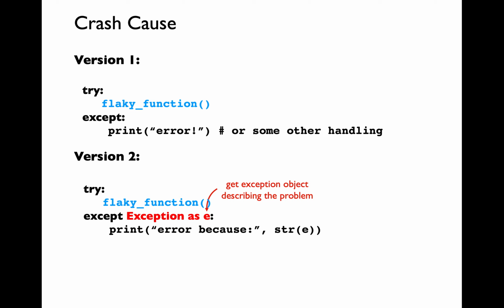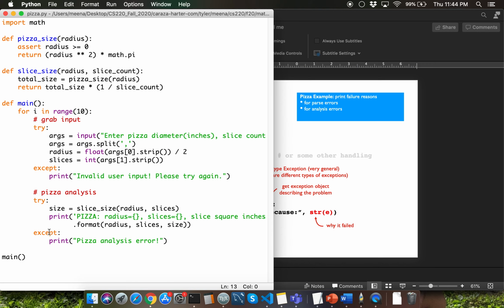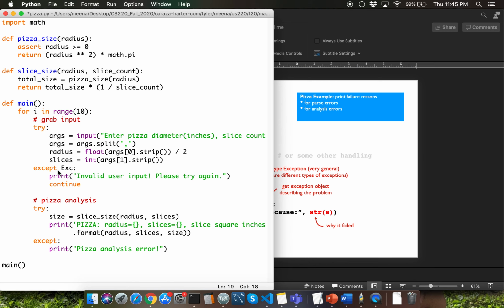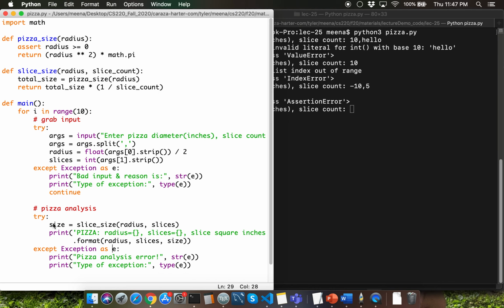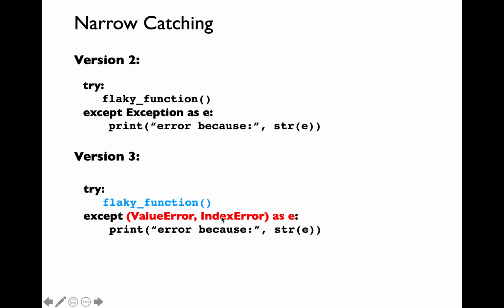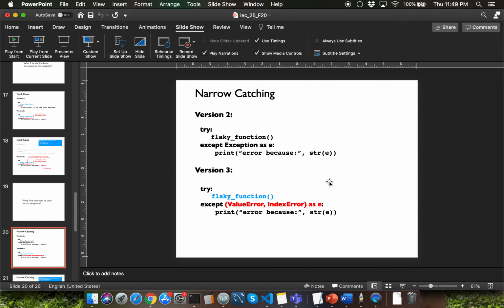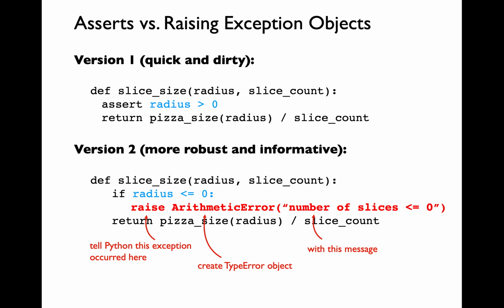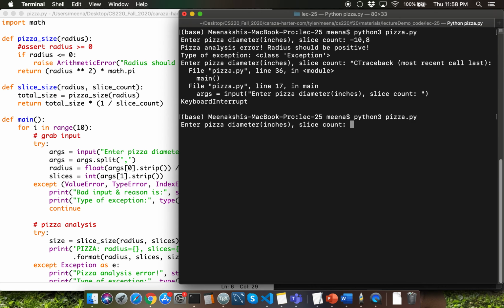[CS 220 / CS319 Fall 2020] LEC 25 Video 3: Exception hierarchy